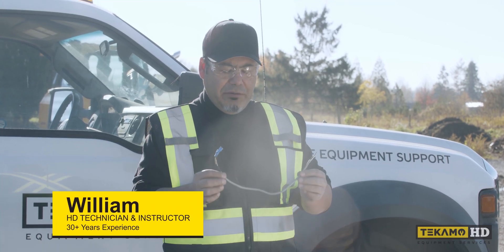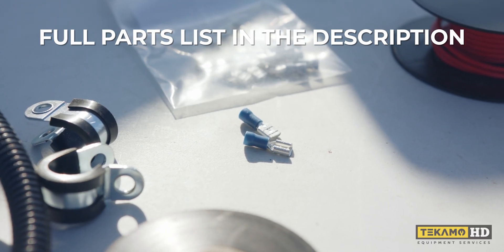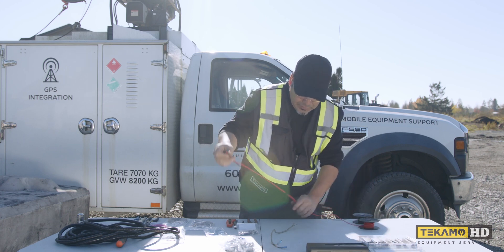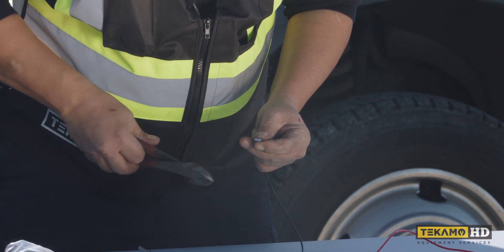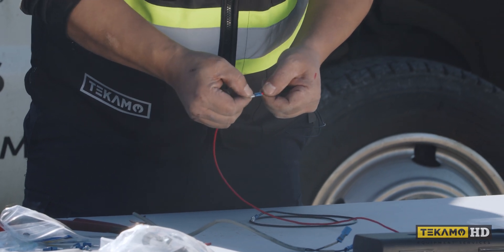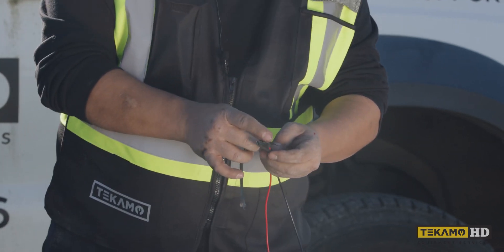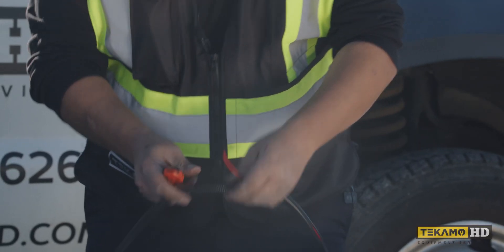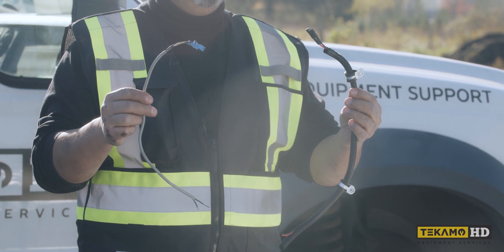How to assemble a CABLE HARNESS - electrical wiring for heavy equipment repair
Heavy duty mechanic demonstrates how to make a cable harness. In this example he’s replacing a wire that provides the positive and the negative to the relay on a hydraulic motor.

Parts Needed
- Red 16 gauge wire
- Black 16 gauge wire
- Female spade connectors
- Heat shrink (sealable)
- Cable loom (hard cable wrap)
- Electrical tape
- Mounting clamps (P-clamps)

Tools Needed
- Electrical crimping pliers
- Side cutters
- Cable splicing tool (usually part of the electrical crimping pliers)
- Box cutter
- Butane soldering torch (can also use electric heat gun)

TIMESTAMPS
00:00 Intro
00:06 Coming Up…
00:27 Example of the completed cable harness
01:01 Parts you’ll need to make it
02:18 Cable harness assembly
09:52 Remember to Like / Comment / Subscribe!

👷 MEET THE MECHANIC
William is a Canadian Red Seal heavy-duty mechanic and has been in the trade for more than 30 years. He is also a Commercial Transport Technician and a Certified Instructor at one of Canada's well-known technical institutes. Through years of experience, William has learned many tricks of the trade and is excited to share his knowledge with the heavy-duty community!

** FORTIS HD**
Affordable tracks, tires, & parts shipped to your door.

** DRIP MARKETING **
This awesome video proudly produced them!